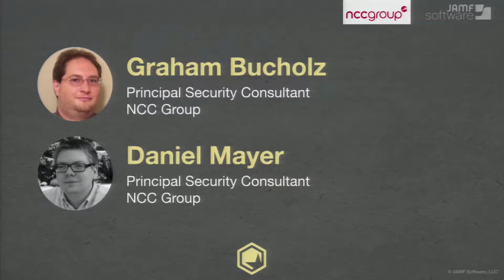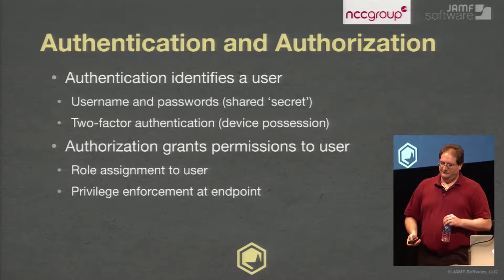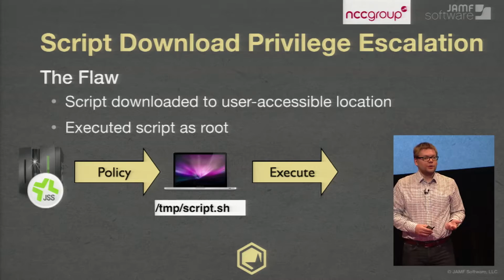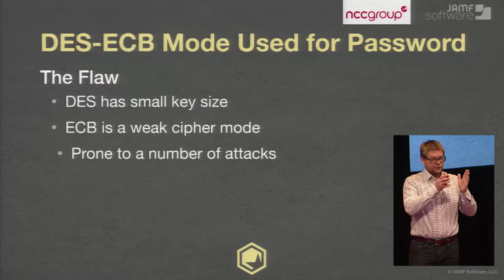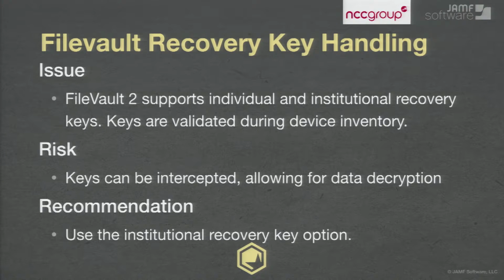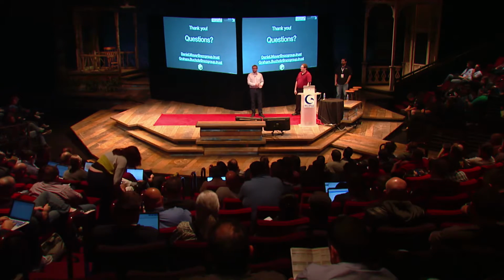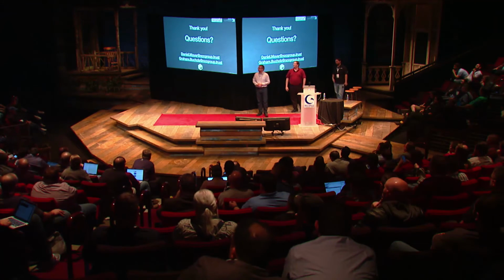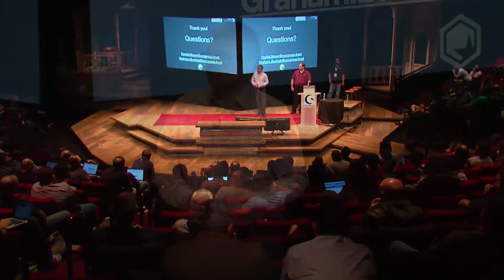JNUC 2015 | JAMF Software Security and Vulnerability Assessments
NCC Group (formerly Matasano Security) is a security consultant who performs periodic penetration testing and vulnerability assessments on various JAMF Software products and services, including the JSS web application, JAMF binary, JSS PKI, and JAMF Nation. In this session, NCC will discuss security and vulnerability assessments, explain how they help ensure the security of JAMF Software products, and let the community know ways they can help with the process.